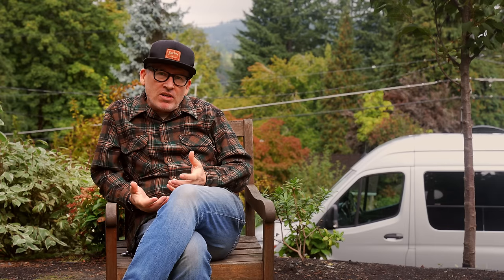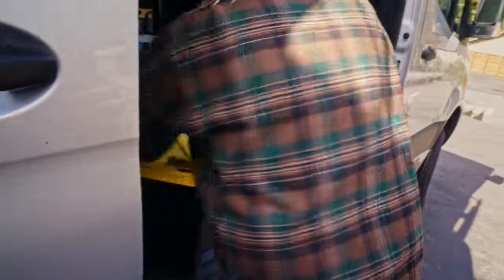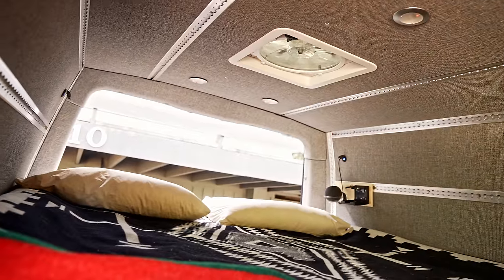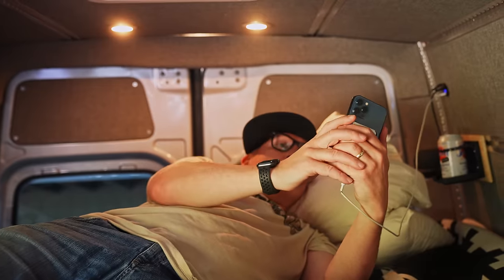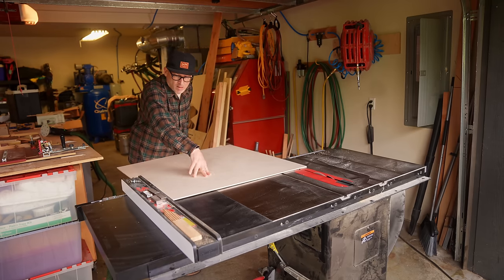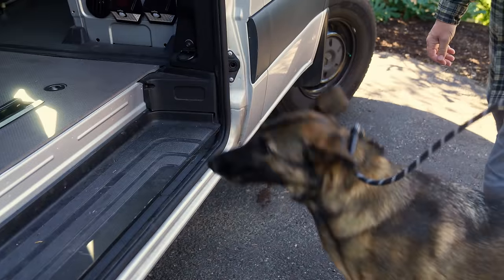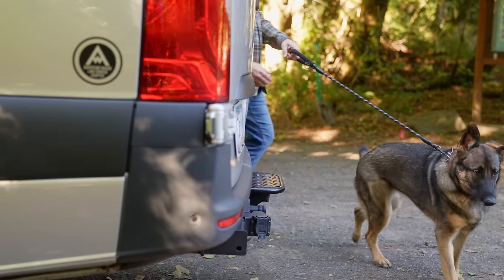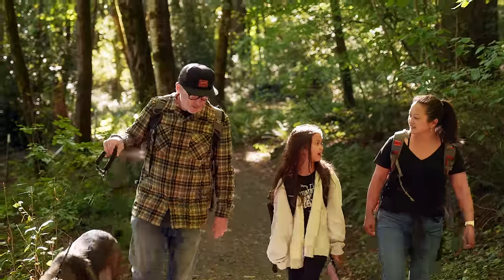The Best Thing About an Adventure Wagon Van Conversion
It's way more than a camper van.  Adventure Wagoneer Marty Edwards shows us how he uses his Sprinter 144 conversion, and why Adventure Wagon is the right fit for his lifestyle.